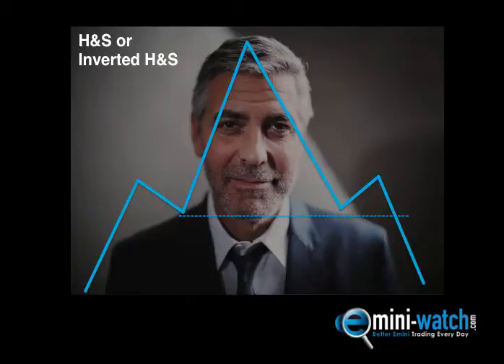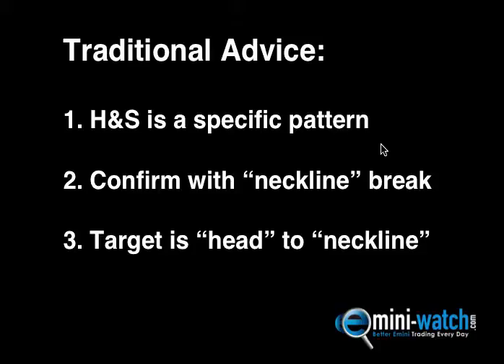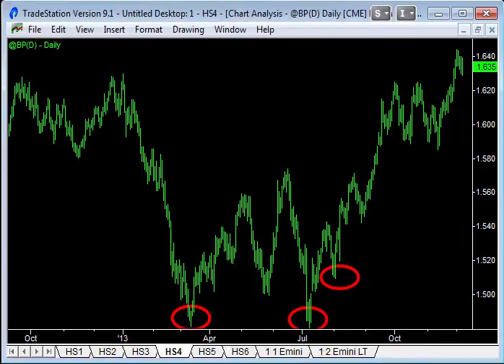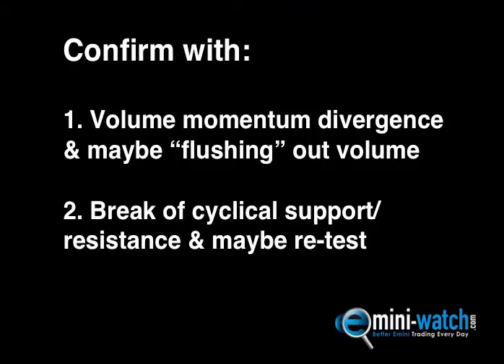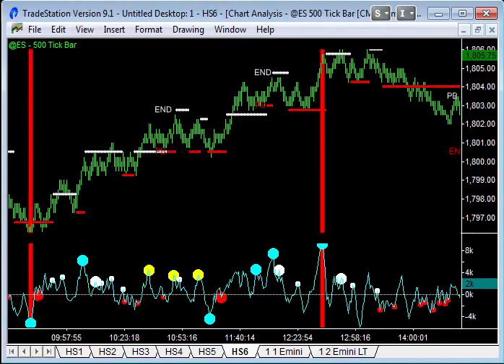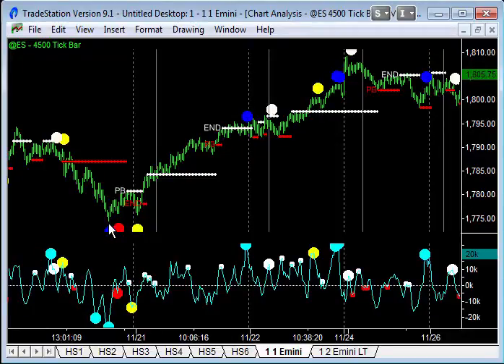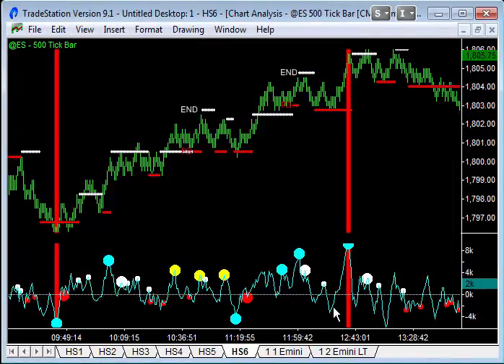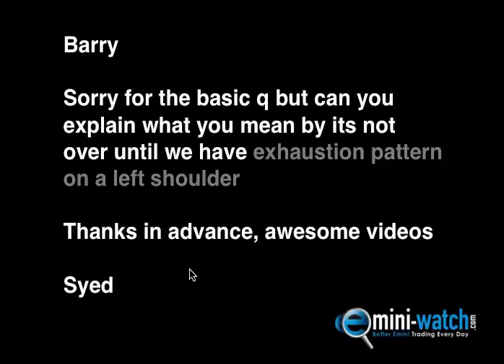How to Trade Head and Shoulders Patterns - 8Dec13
The Head and Shoulders pattern is a classic. But what about a volume analysis overlay - does it add any value? Check out the video (I think so).